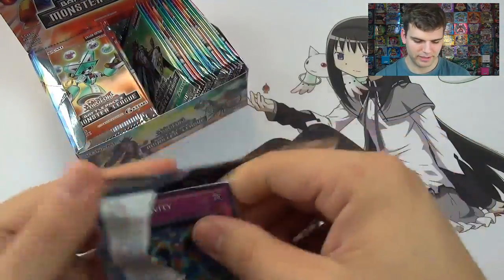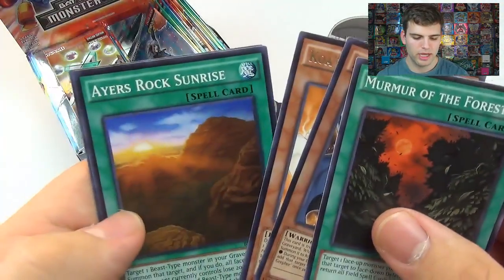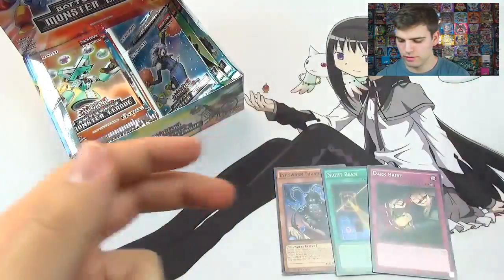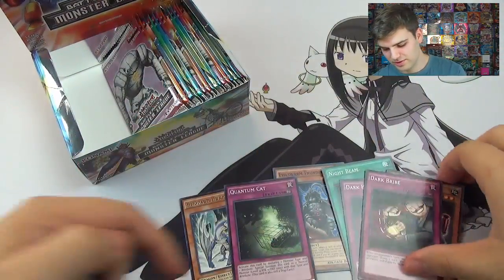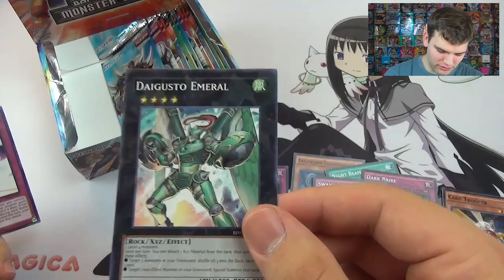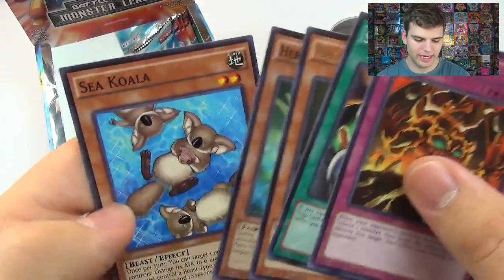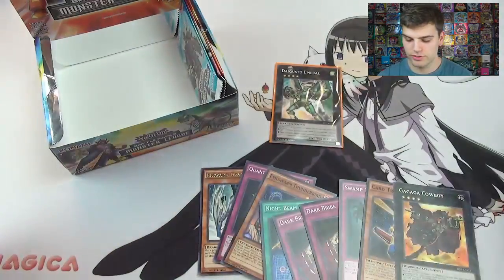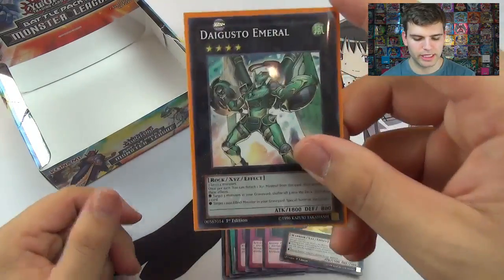Best Yugioh 2014 Battle Pack 3 Monster League 1st Edition Box Opening! OH BABY!!...